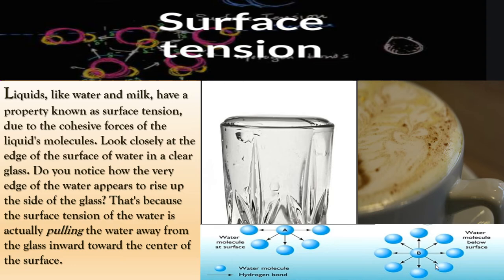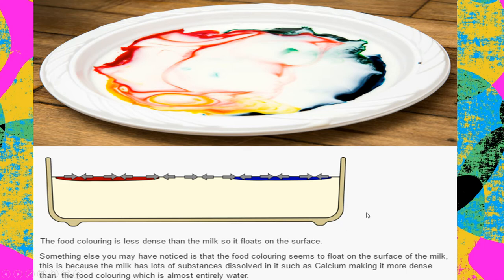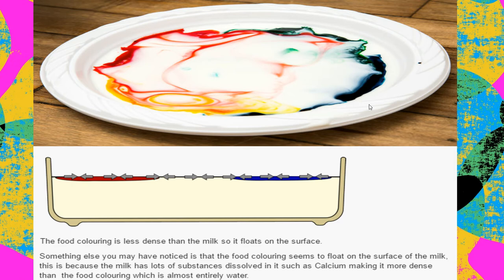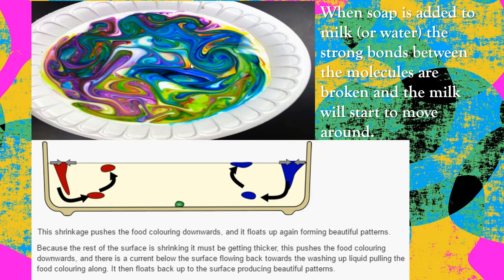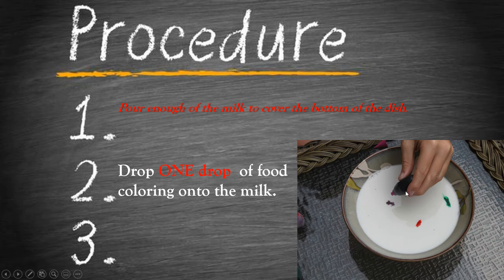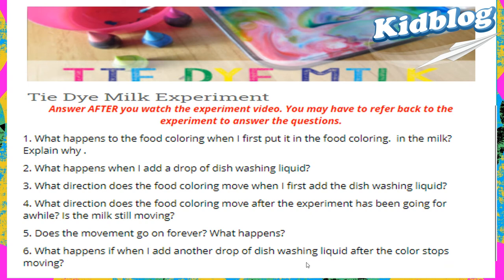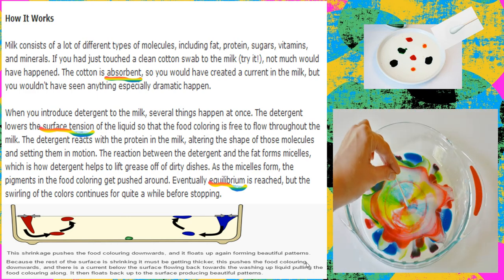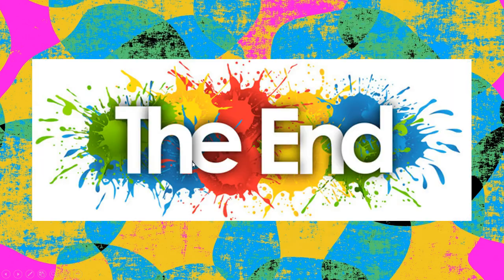Science for Wednesday, April 29, 2020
Lesson Powerpoint for today's lesson.